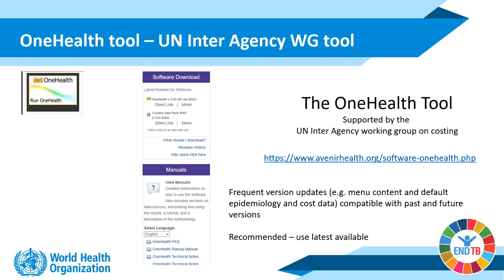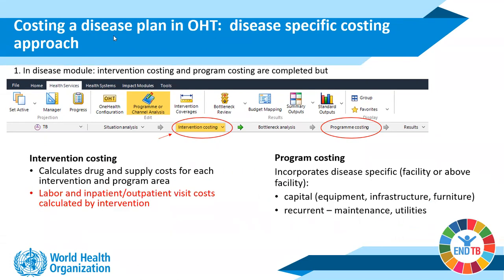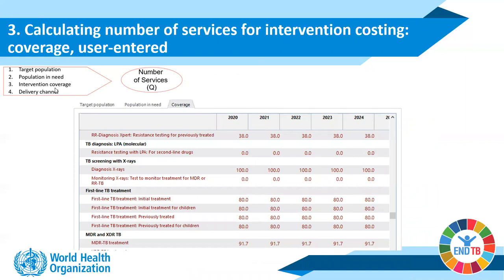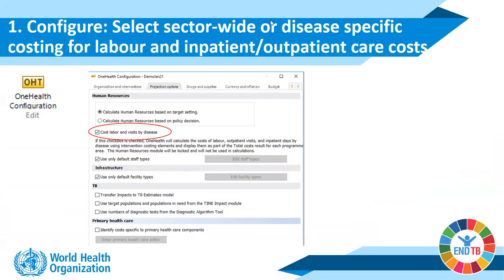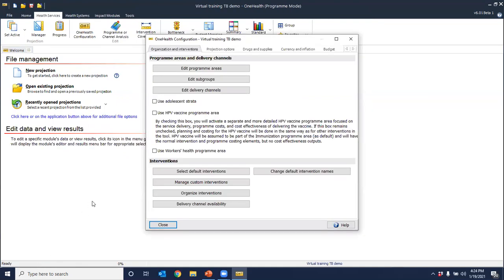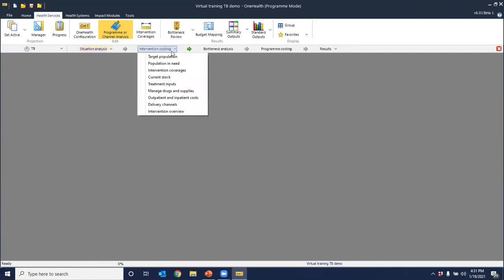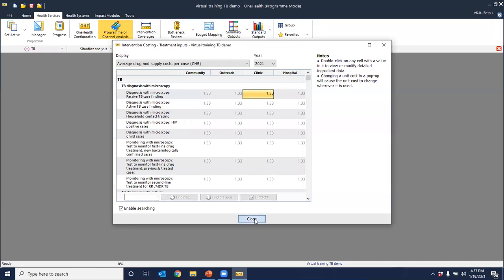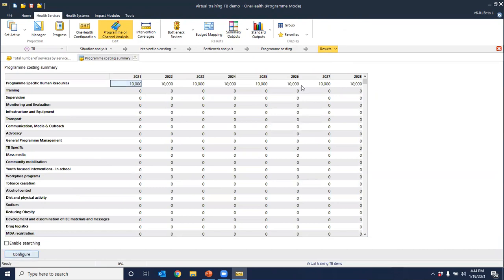OHT Session 1 - OHT overview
This video describe the overall structure and calculation pattern of the OneHealth Tool, including both health services, and health system building blocks.  It includes an overview presentation and software demonstration.